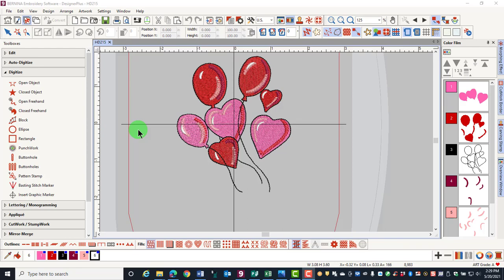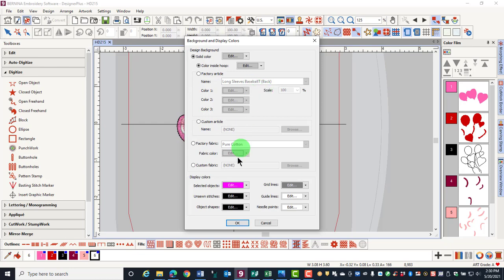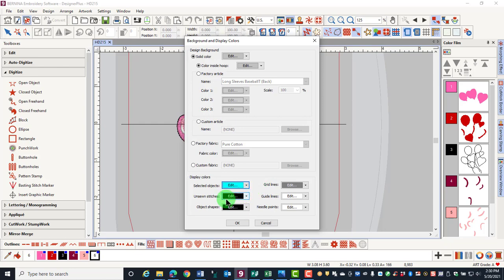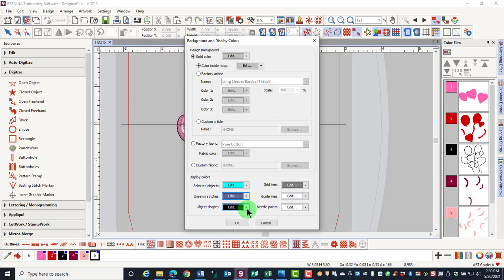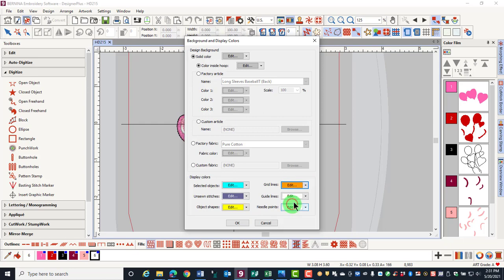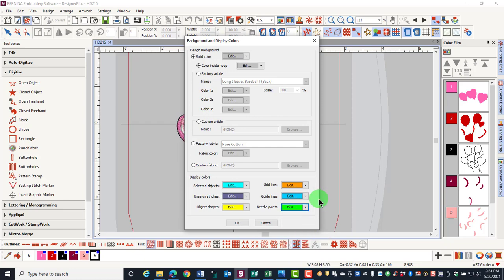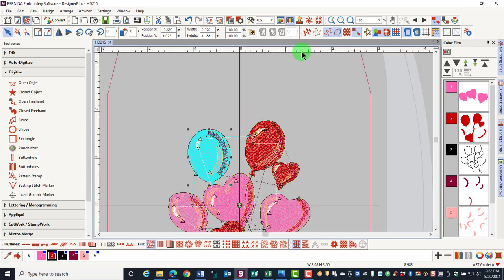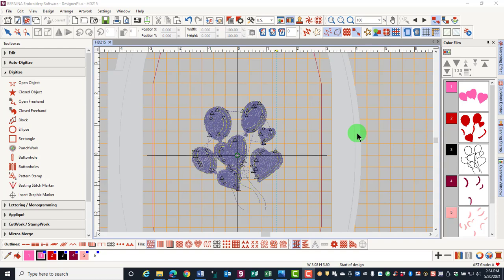4 04 Changing Display Colors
Learn how to change the display colors of the grid, the guidelines, the design outline, the needlepoints, and the color of selected objects in BERNINA Embroidery Software.